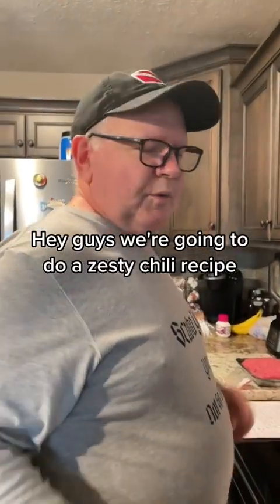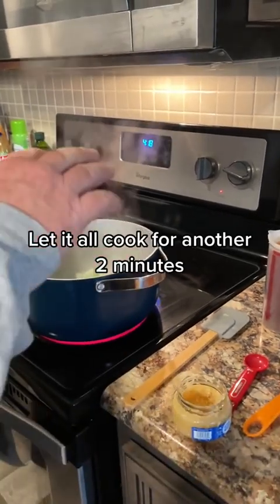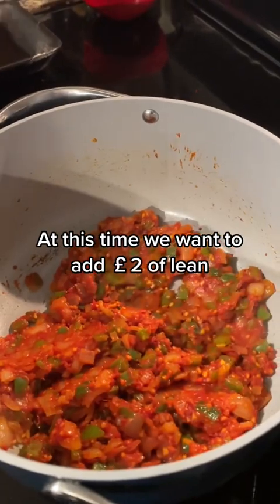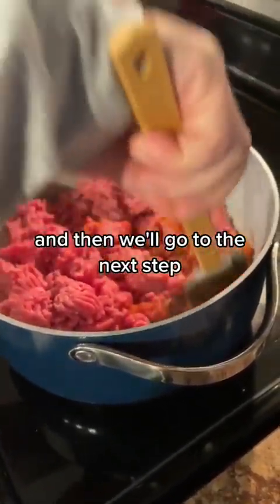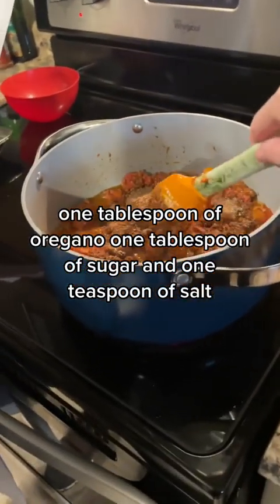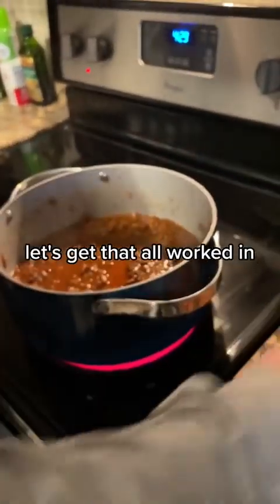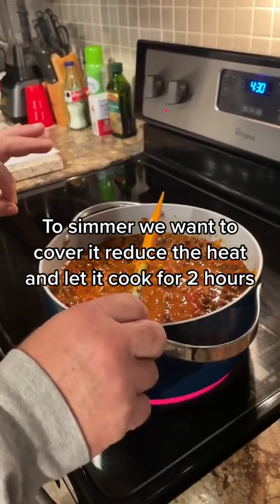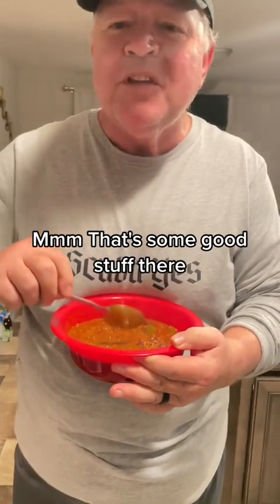My zesty chili recipe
It’s my zesty chili recipe when you go to add the spices I say 4 tablespoons of chili pepper, in the video . Actually, I should have said 1 to 4 tablespoons of chili powder put it in too how￼ zesty you want your chili . At the end of the ingredients I say 1 teaspoon of salt and for those who are watching their sodium intake go without the salt and those with type two diabetes. That is why I use black beans or kidney beans with it because with type two diabetes you’re not supposed to eat chili beans enjoy the recipe. Remember the more tablespoons of chili powder you put in the more spicier it is.￼